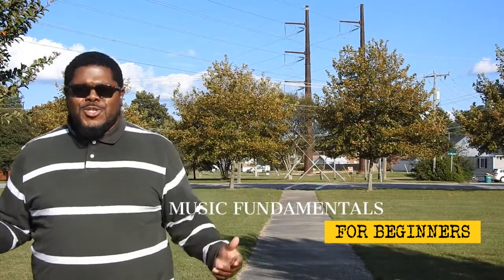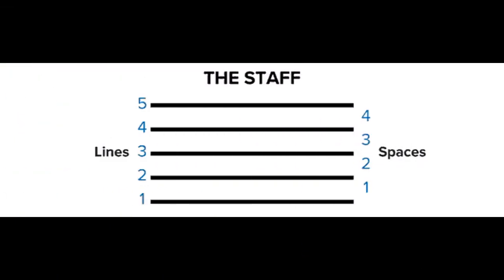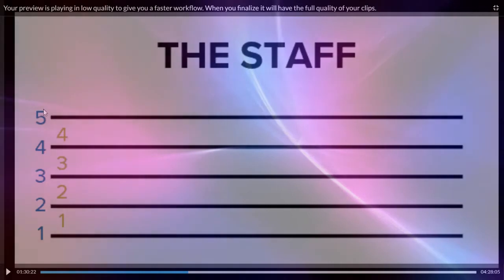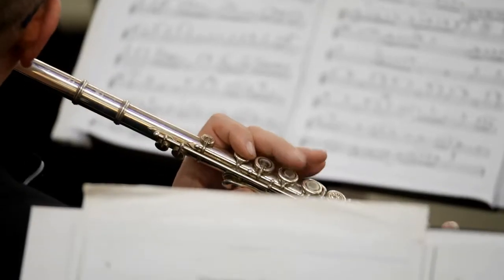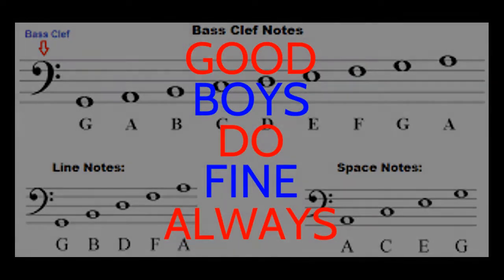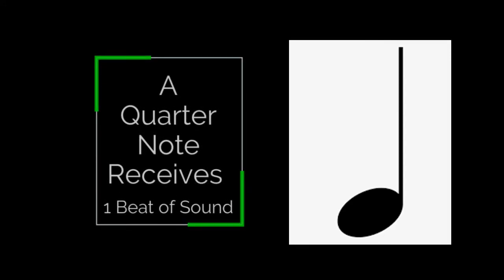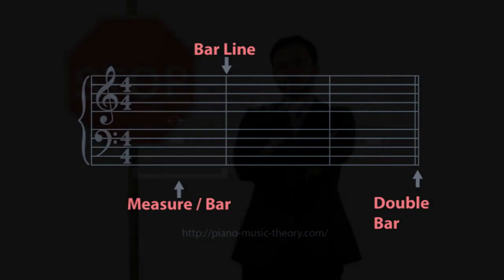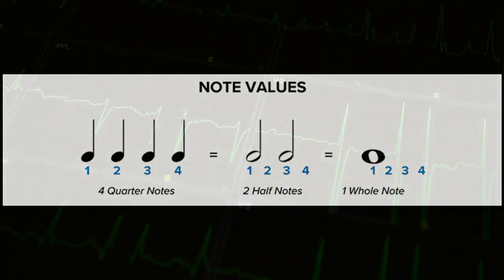Basic Music Fundamentals